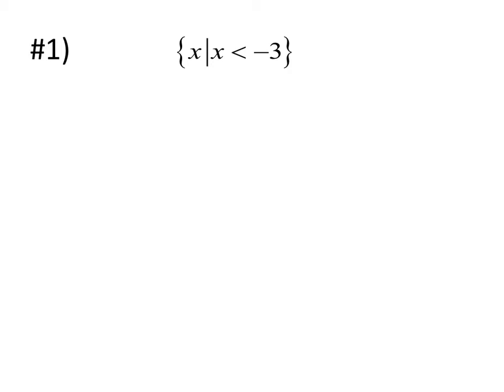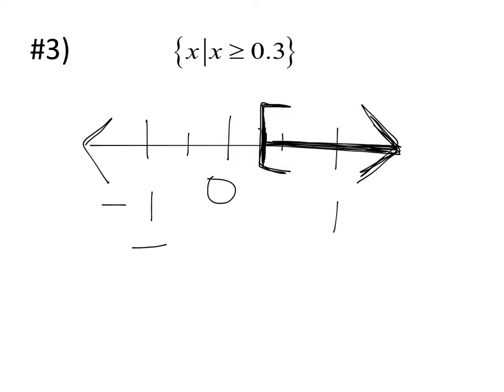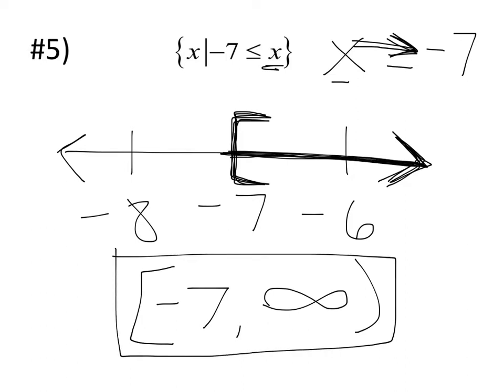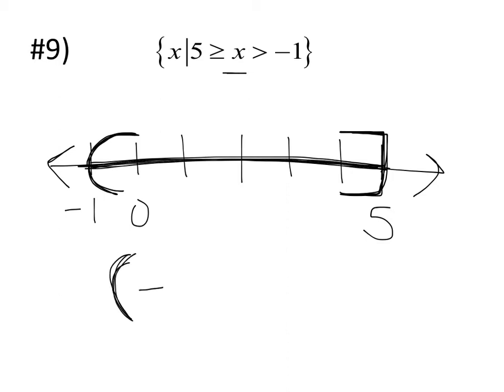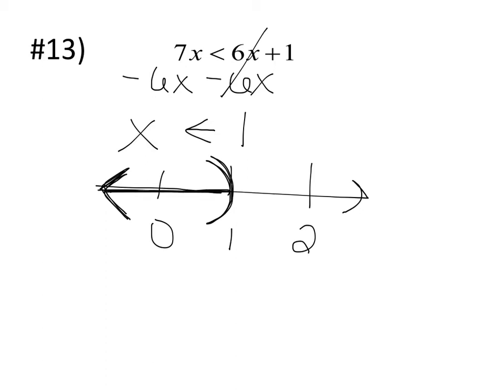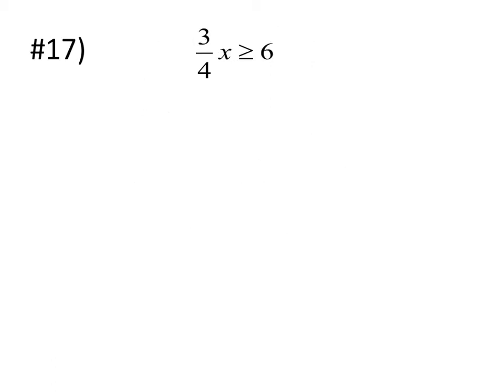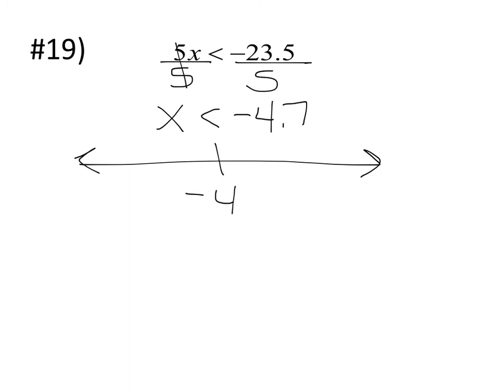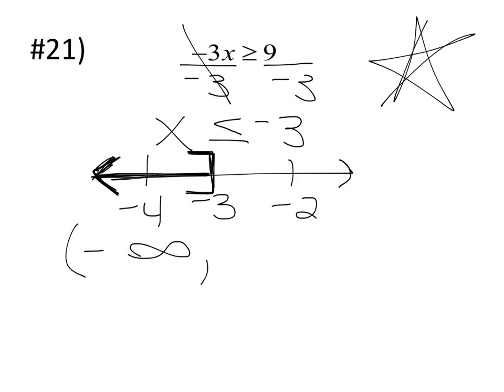2.4 Part 1